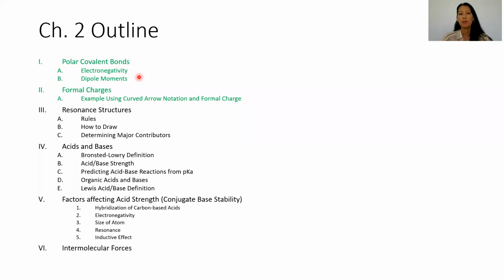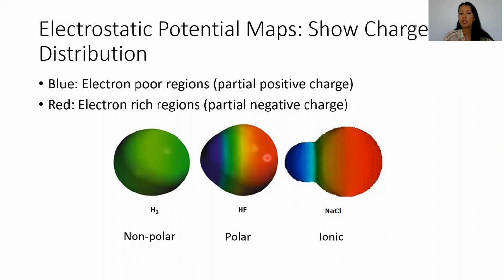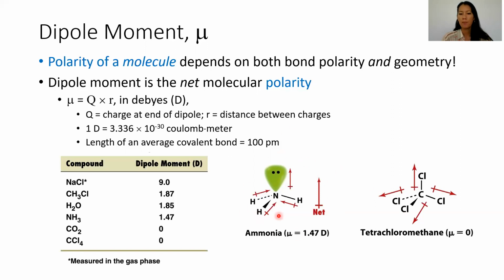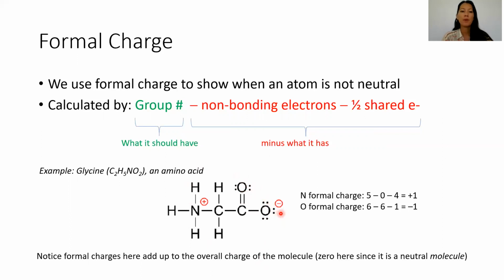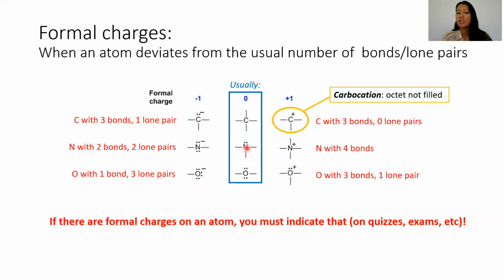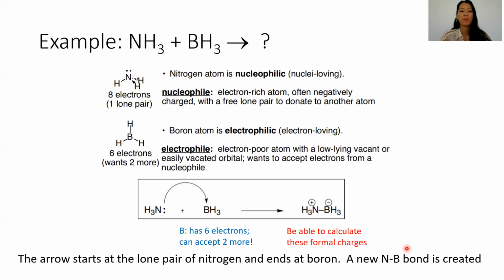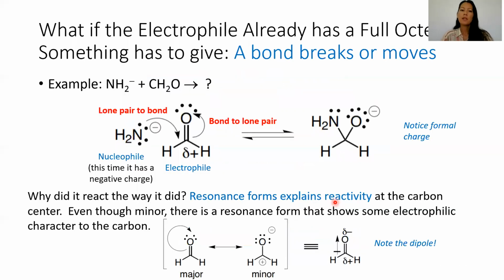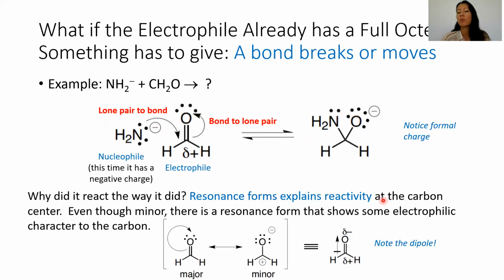CHEM201 Ch 2 Polarity and Formal Charge Part 1